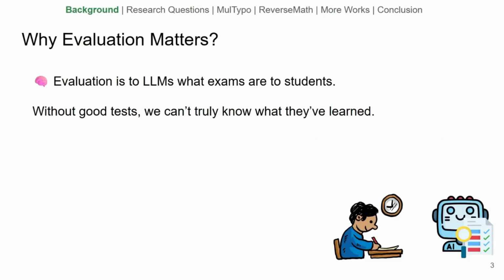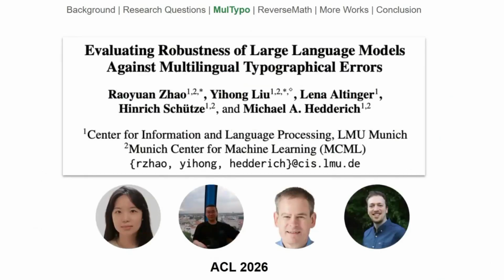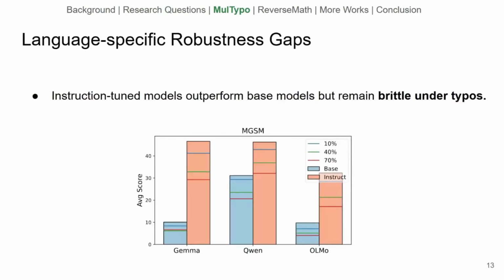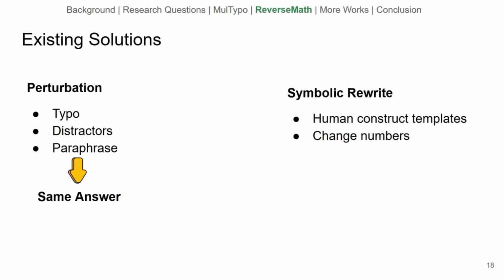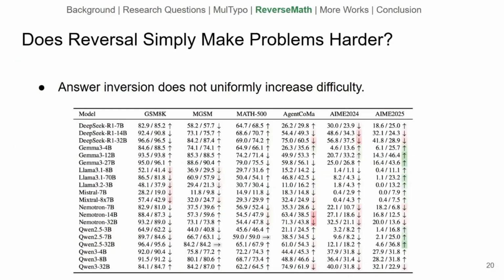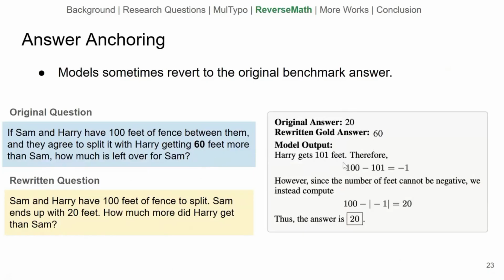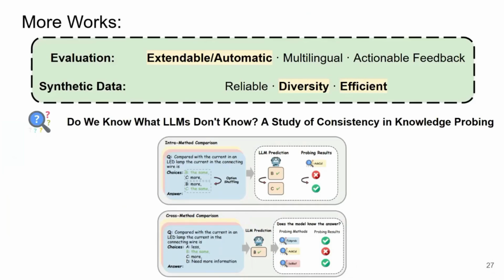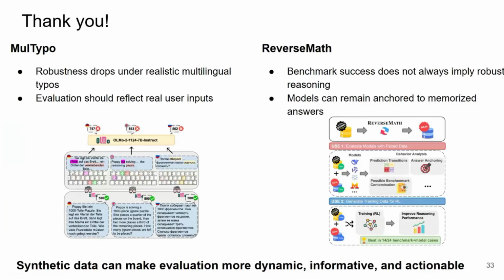Synthetic Data for LLM Evaluation: Toward Dynamic, Scalable, and Multilingual Assessment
Raoyuan Zhao is a PhD student at LMU Munich’s MaiNLP Lab, supervised by Dr. Michael A. Hedderich. Her research focuses on LLM evaluation, synthetic data, reinforcement learning, and multilinguality, with a commitment to advancing scalable and inclusive AI assessment.

Static, English-centric benchmarks struggle to keep pace with LLM advancements. In this talk, Raoyuan presents recent work on synthetic data for controllable, adaptive evaluation, including perturbations to probe model robustness (e.g., typographical variation) and methods to reduce data contamination. She also discusses reliability, diversity, and efficiency in evaluation frameworks.